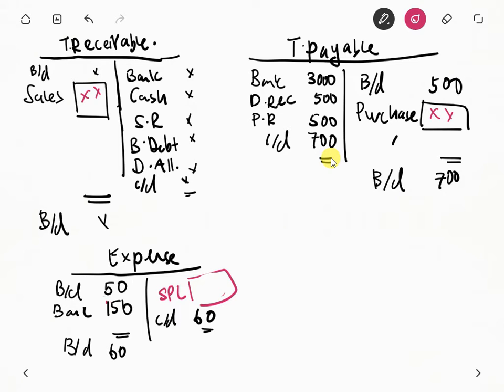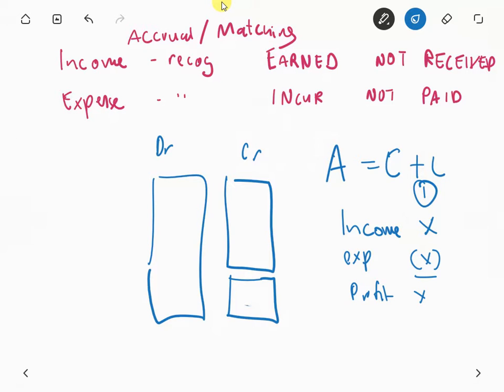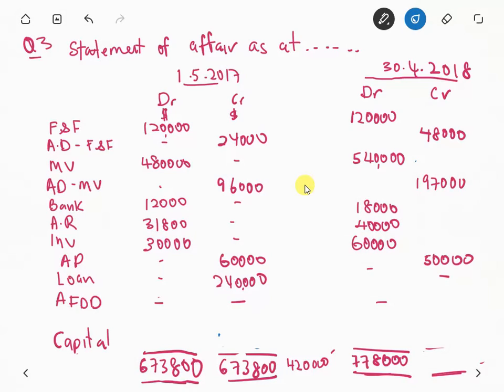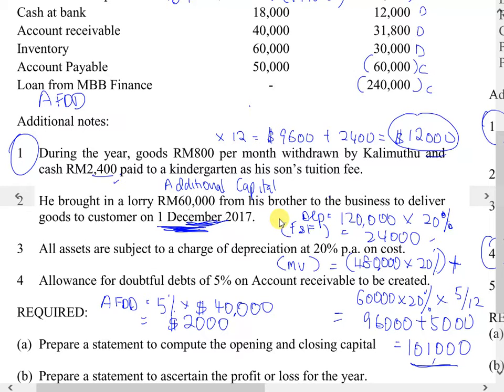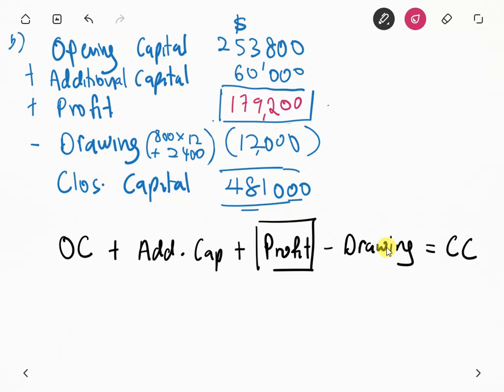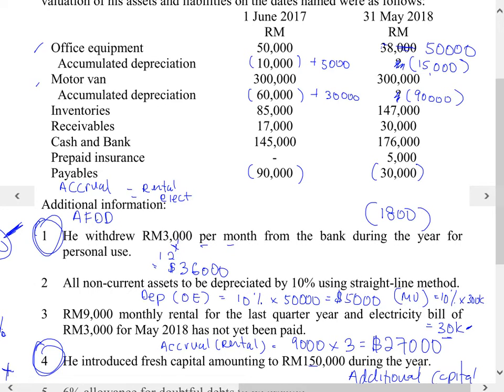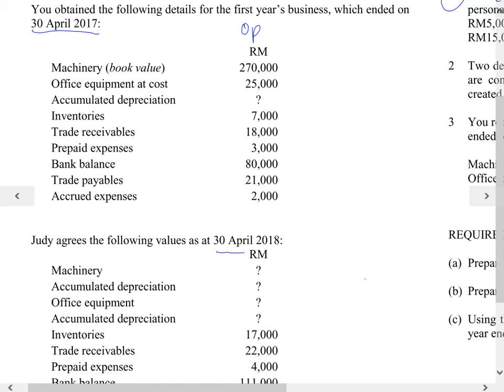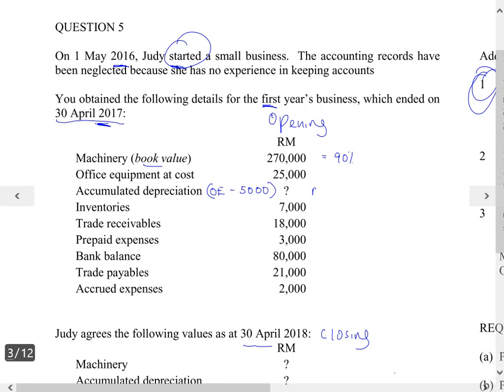FA 2018 T1